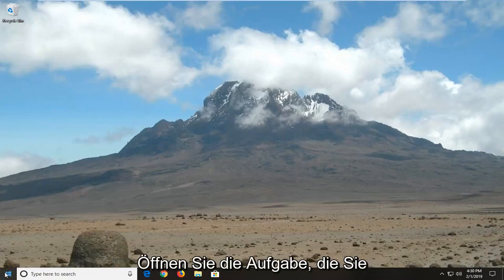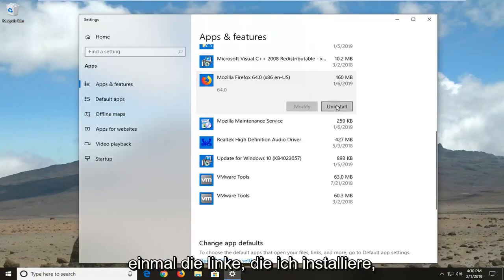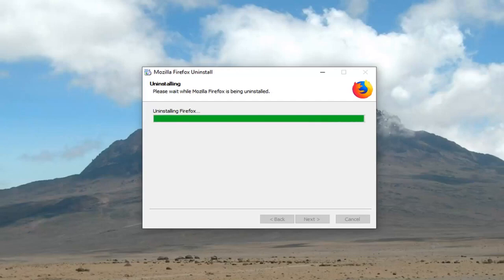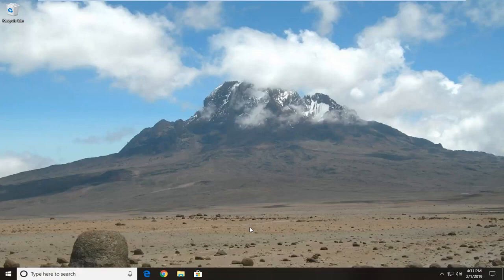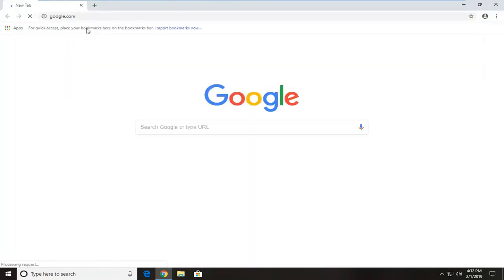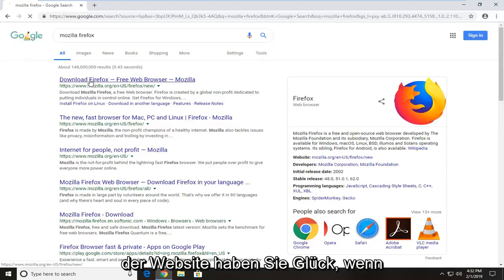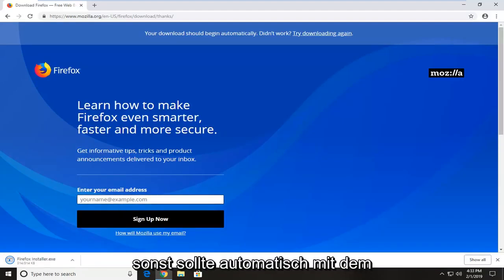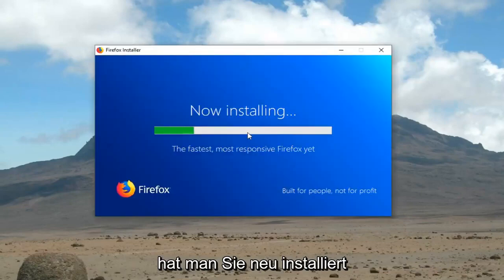Fix: XULRunner Error Platform Version ist nicht kompatibel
So beheben Sie den XULRunner-Fehler Plattformversion ist nicht kompatibel mit Mozilla Firefox [Tutorial].

Wenn Sie ein Mozilla Firefox-Benutzer sind, wird möglicherweise ein Fehler namens Xulrunner-Fehler angezeigt, wenn Sie versuchen, den Firefox-Browser zu öffnen. Dieser Fehler erscheint aus dem Nichts und verhindert, dass Sie den Firefox-Browser verwenden. Dieser Fehler kann auch beim Einschalten von Mozilla ThunderBird auftreten. Tatsächlich hatten die meisten Benutzer dieses Problem mit beiden Anwendungen.

Der Hauptgrund für diesen Fehler ist eine unvollständige Installation/Aktualisierung des Firefox-Browsers. Firefox ist normalerweise so eingestellt, dass Updates automatisch installiert werden, und dieser Vorgang kann aufgrund einer schlechten Internetverbindung oder eines plötzlichen Herunterfahrens des Systems oder eines Antivirenprogramms unterbrochen werden. In diesem Fall wird Ihr Firefox-Update nicht vollständig installiert und hinterlässt eine Installation mit einer Mischung aus alten und neuen aktualisierten Dateien im Firefox-Programmordner.